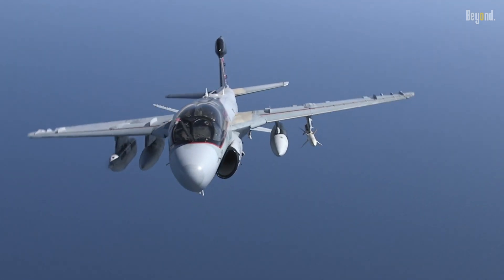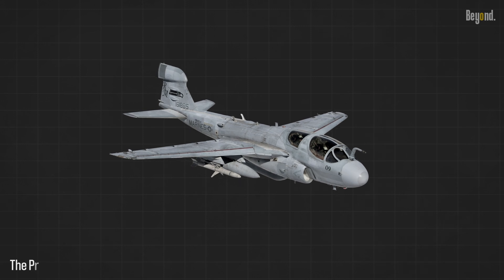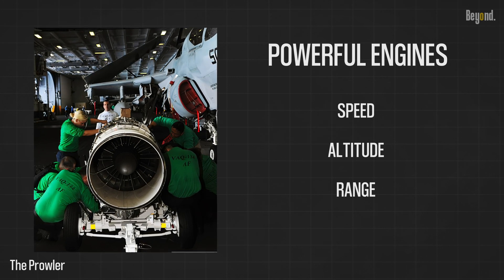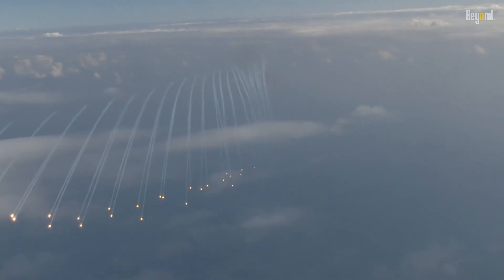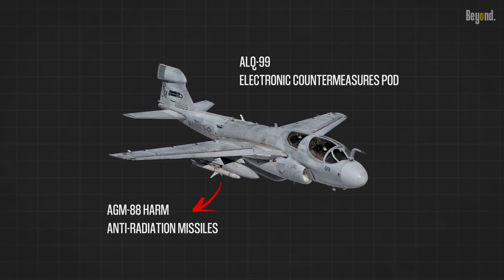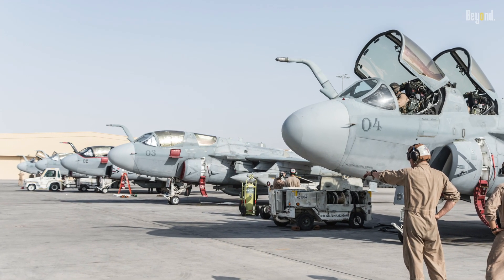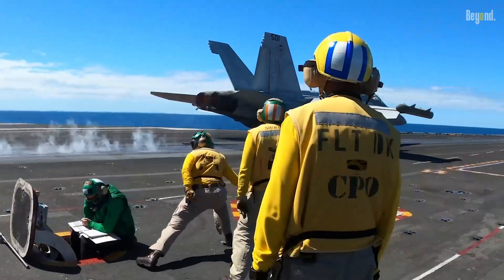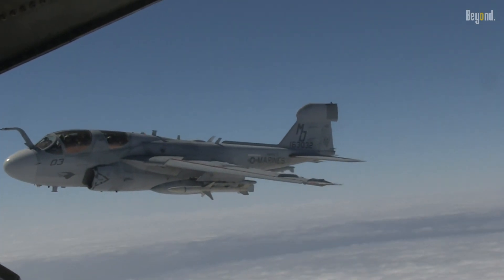How This Crazy Aircraft Scares the Air Defenses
The EA-6B Prowler, developed by Northrop Grumman, is an iconic electronic warfare aircraft that served the United States Navy and Marine Corps for several decades. It was an upgraded version of its predecessor, the EA-6A Electric Intruder.
So, What makes this crazy aircraft special?